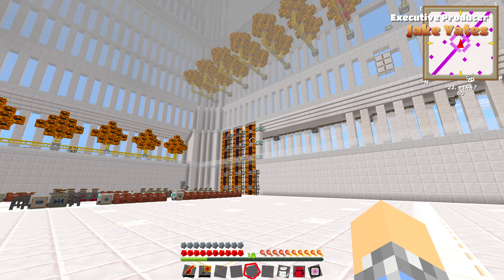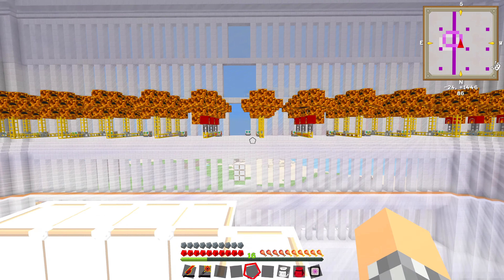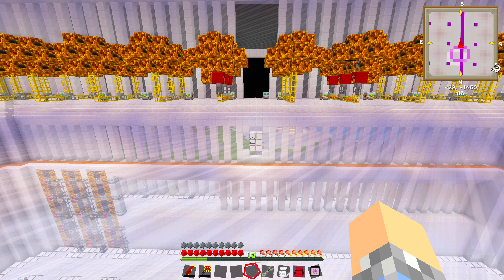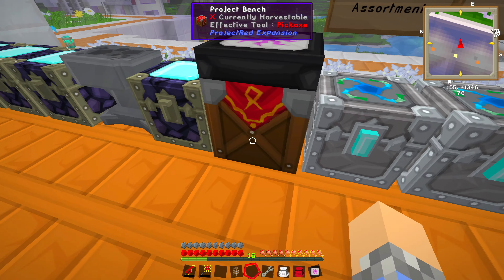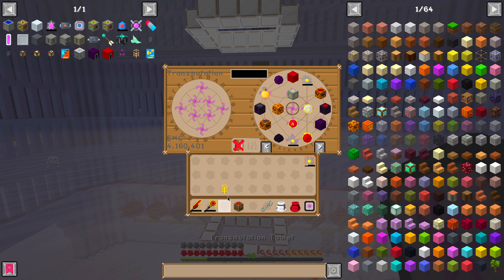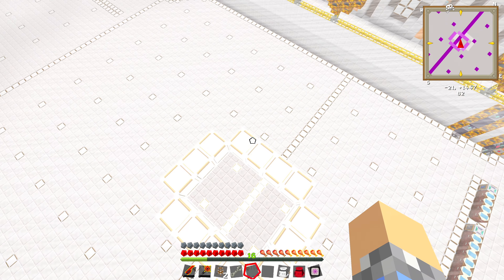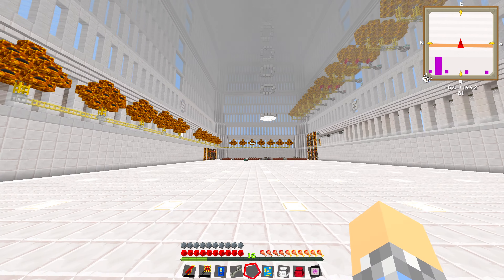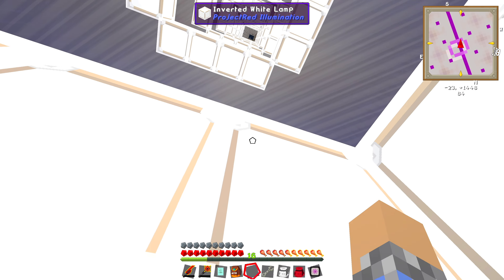Perfect Provider | Tekkit 2 with Rees | 56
Howdy Folks! Today we address to very specific issues that our factory is facing, that NEED to be figured out before we continue! So today we will investigate the Provider MODULE (not pipe), as well as the Closed Pipe from Advanced Pipes!

Consider supporting Howdy Folks by becoming a Channel Member!

❖ CHAPTERS ❖
00:00 - Howdy Folks!
01:24 - What are we gonna do today?
06:22 - Closed Transport Pipe
12:11 - Logistics Provider MODULE